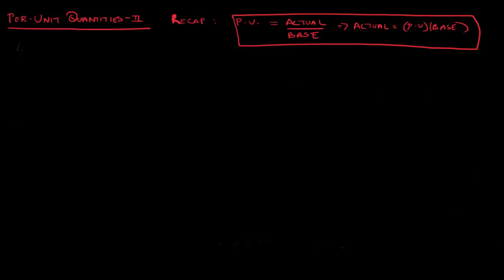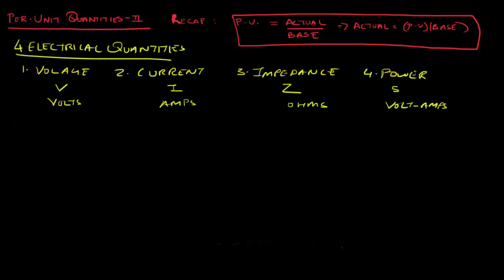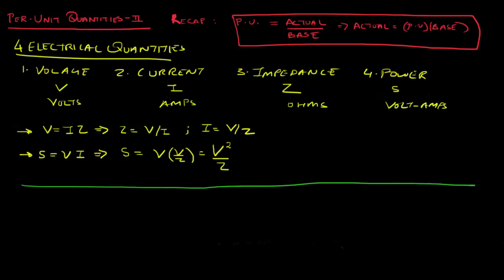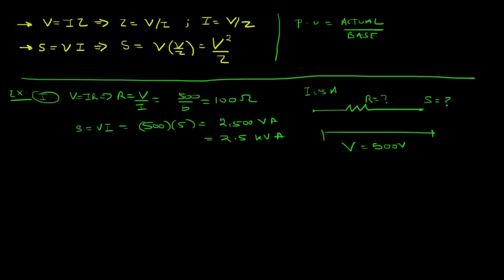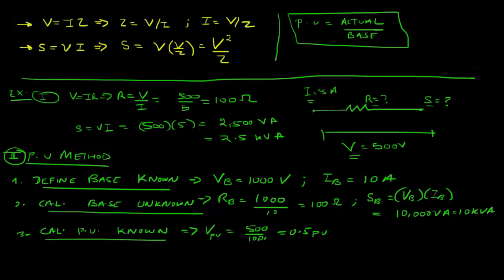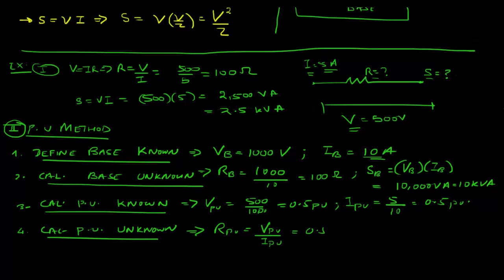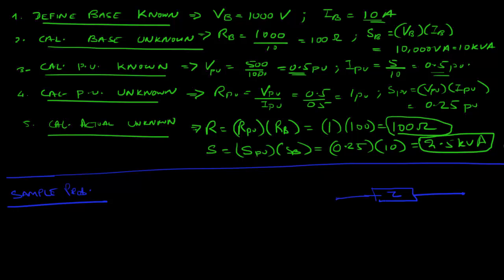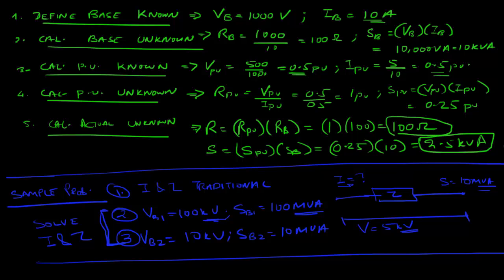Per-Unit Quantities 2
This video is the second in a series of videos by MovingElectrons.com on the subject of Per-Unit Quantities.  Here I give you step by step instructions of finding the unknown quantities using the per-unit method.

I invite you to solve the sample problem at the end of video and leave your answers in the comments section below.